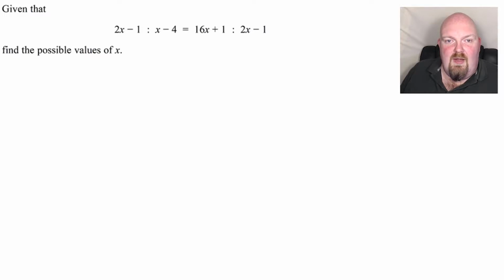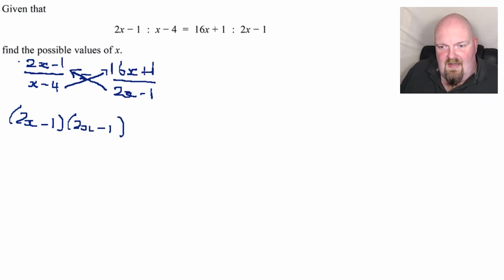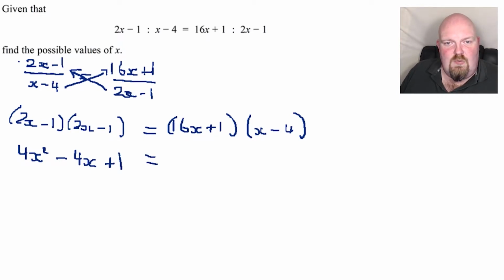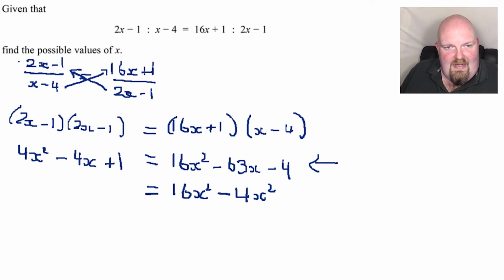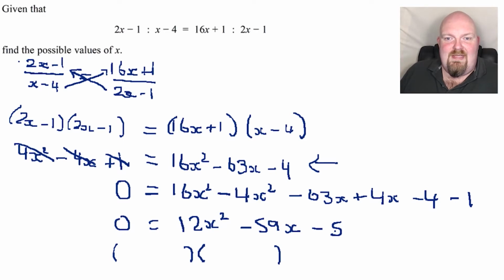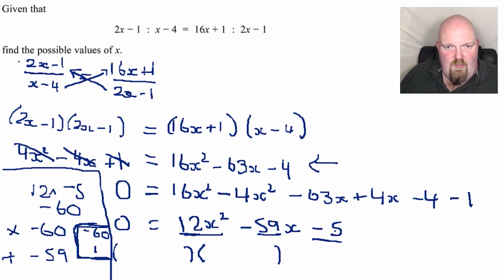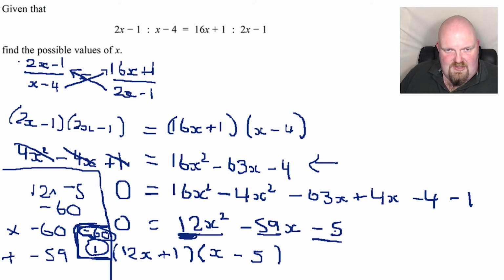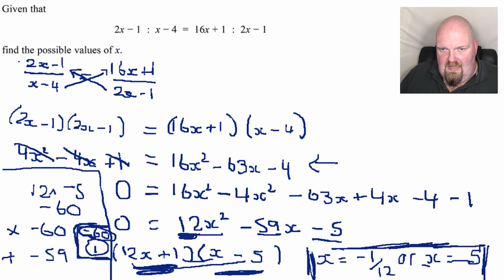Ratios and Quadratics